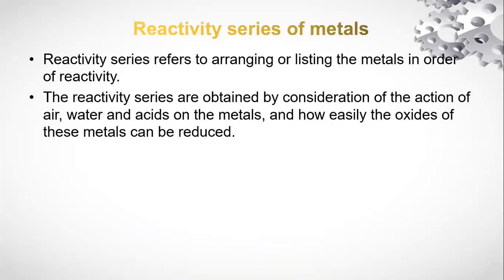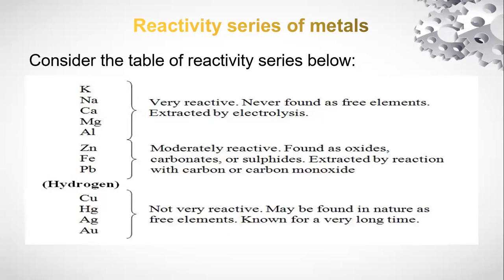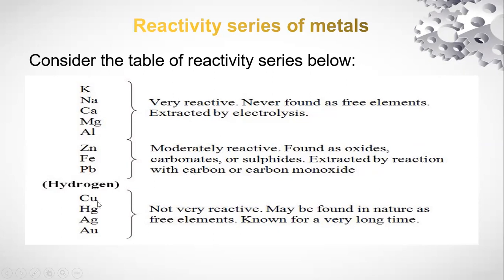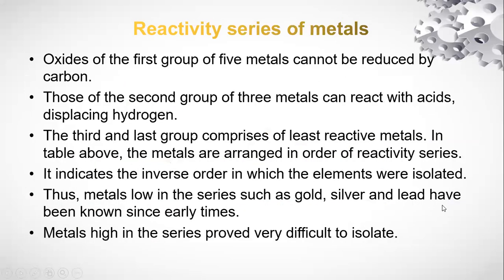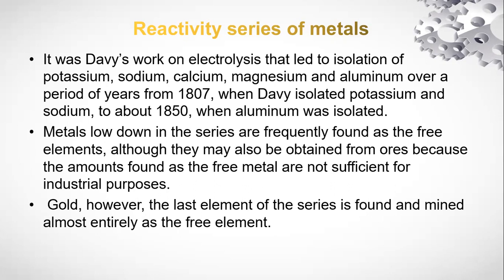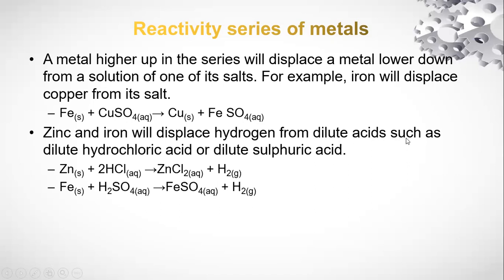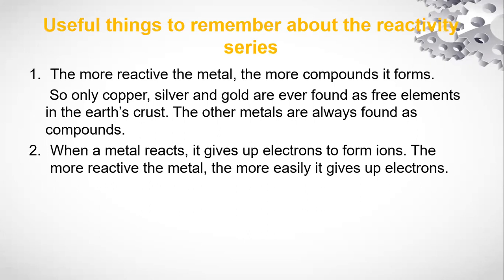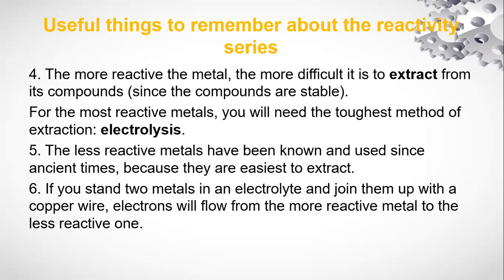Reactivity Series Of Metals | Properties Of Metals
Reactivity series is the arrangement or listing of metals according to their reactivity.
In this video, Let's discuss various useful things to remember about the reactivity series.